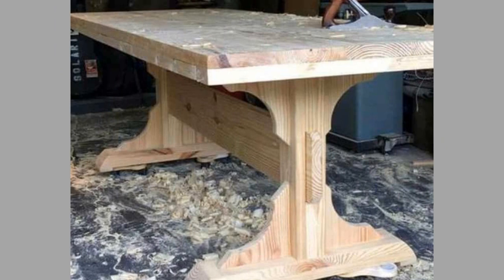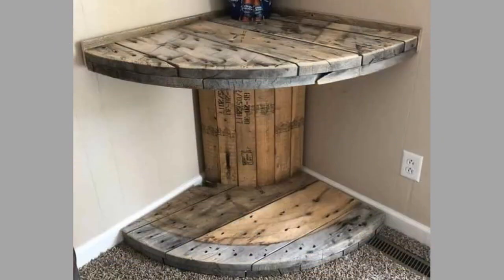Wood decorative pieces ideas and wood furniture ideas for home decor & your next Woodworking project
Today we will show you a collection of Profitable Woodworking Project Ideas for Making Money / money making woodworking project ideas/ Scrap wood project ideas for your interior design and home decor / simple Wood ideas that you can make to sell and generate income / wood furniture and wooden decorative pieces ideas for your home decor /Woodworking project ideas. Watch these useful wood furniture ideas and some wooden decorative pieces ideas. If you watch the video until the end you will see tons beautiful ideas and get inspiration.